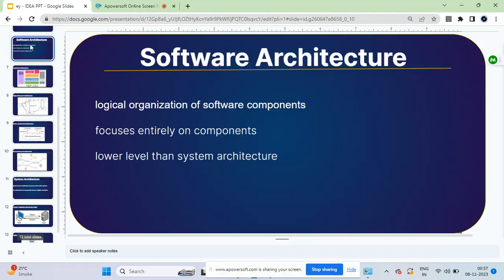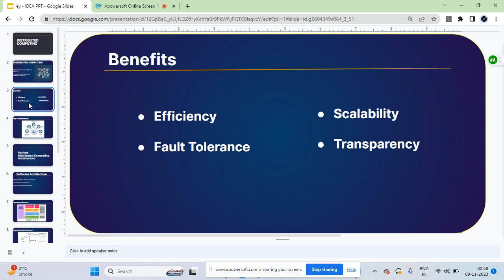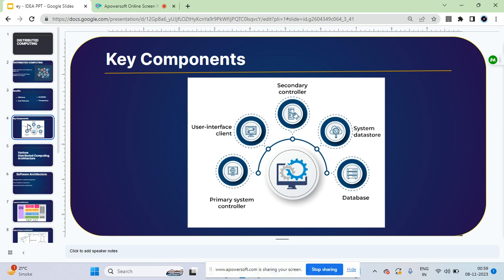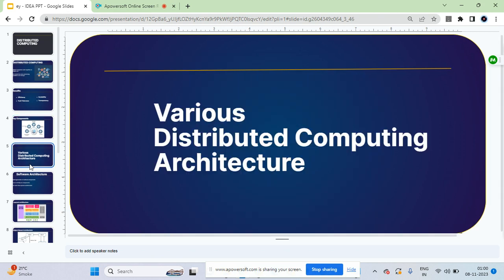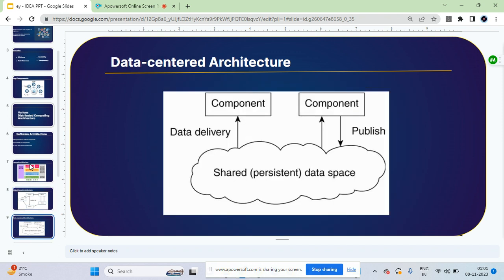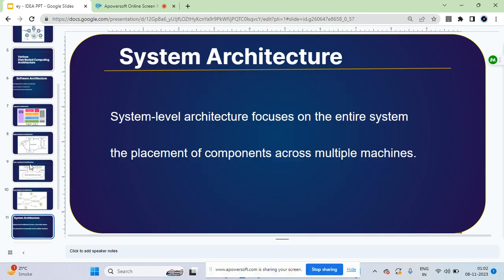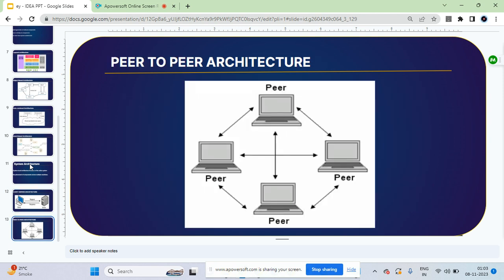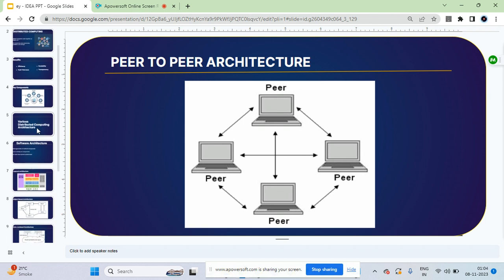DISTRIBUTED COMPUTING | SDE-Essentials